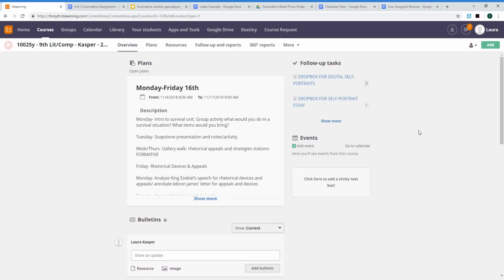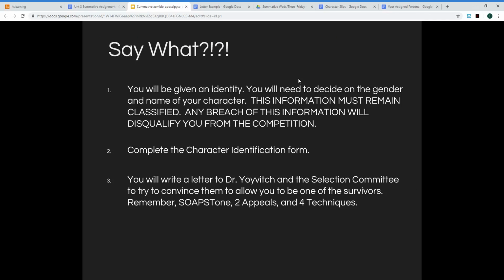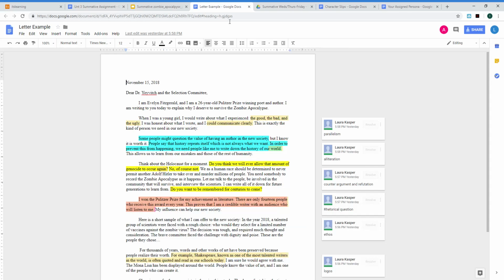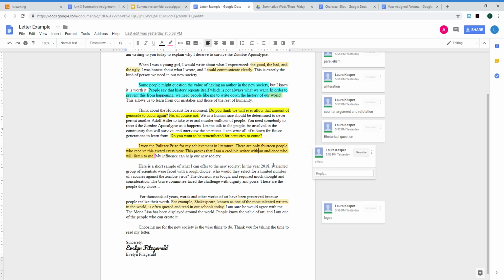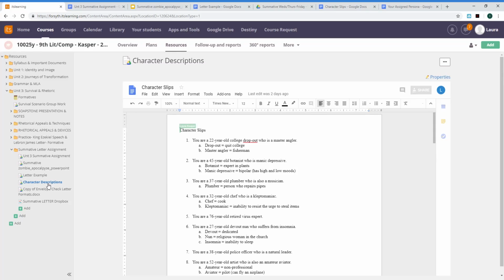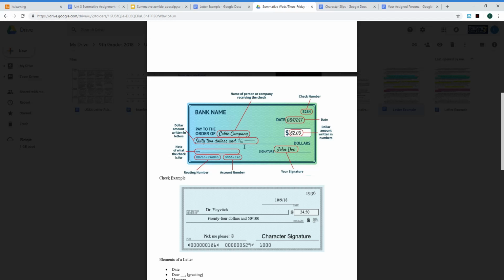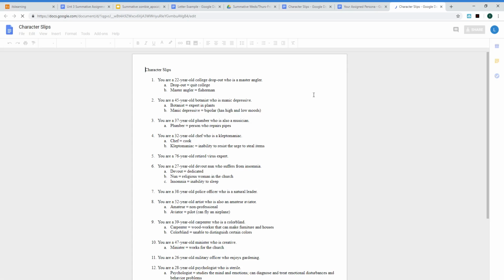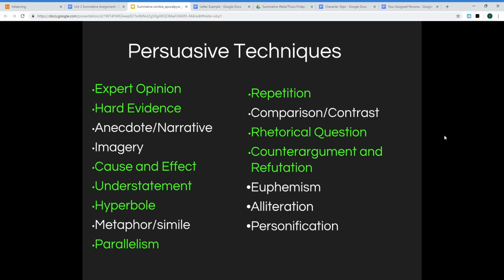SummativeLetterAssignment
This video explains your entire summative assignment. Please view the ENTIRE video. At some point I say I have nothing more to tell you, but then I continue to talk.. please keep watching as I added in some additional information. Thanks!